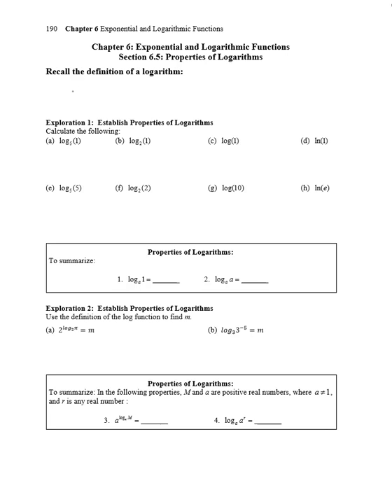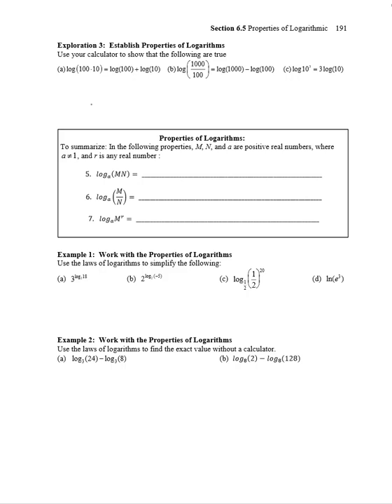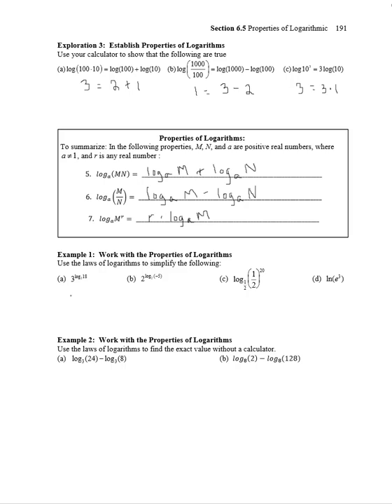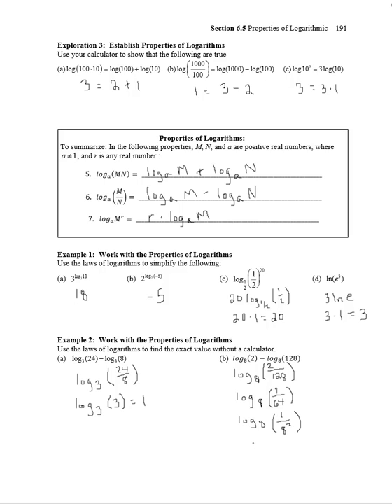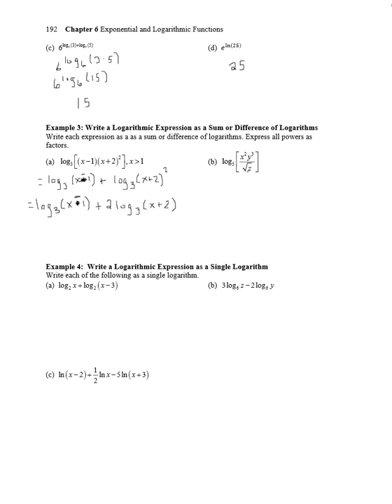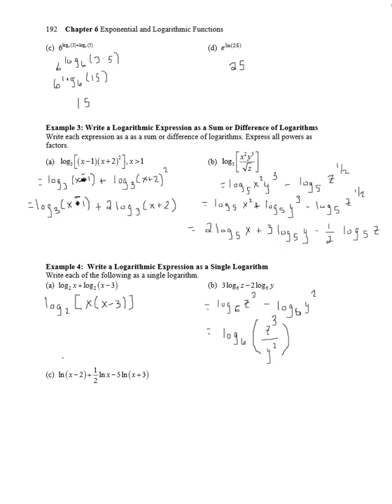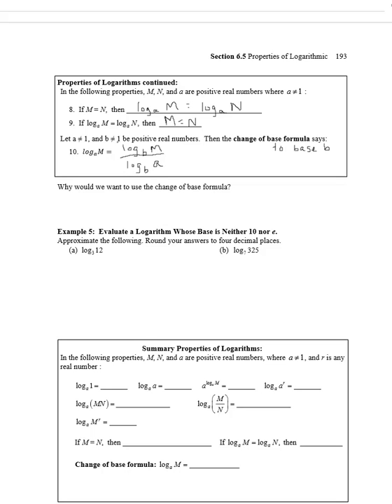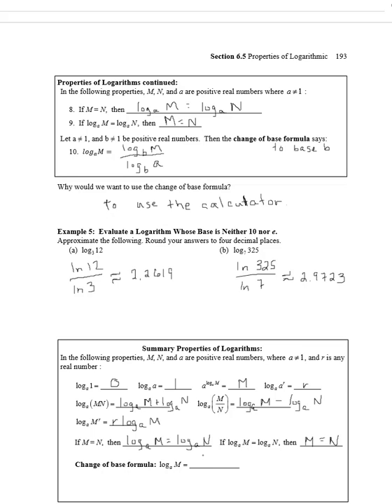RSCC Math 1130 Section 6.5 Lecture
Video Lecture for section 6.5 (Properties of Logarithms)